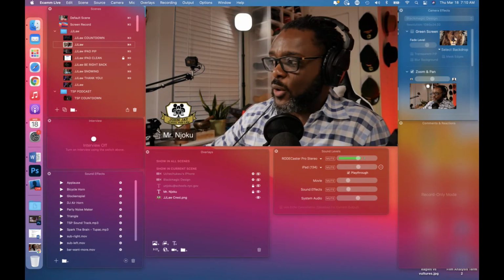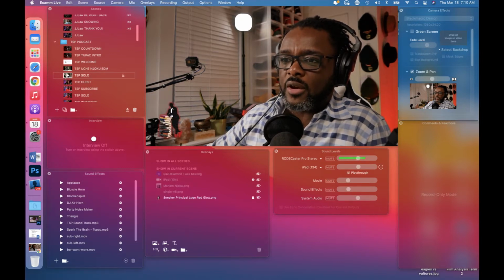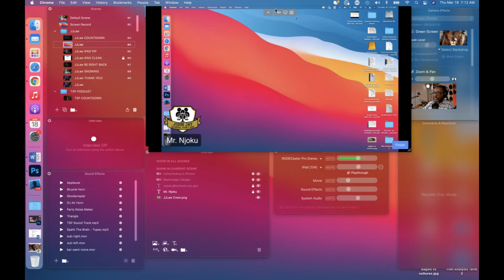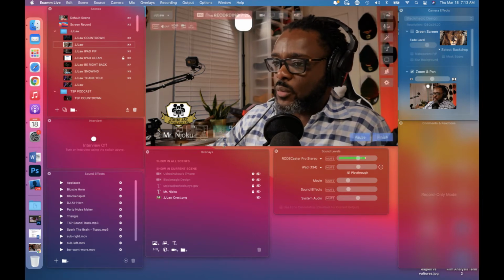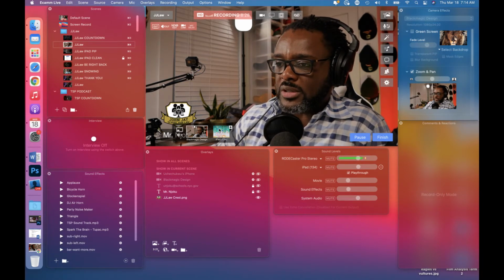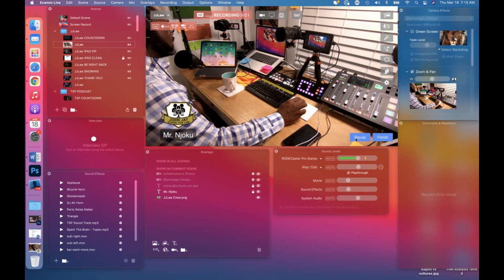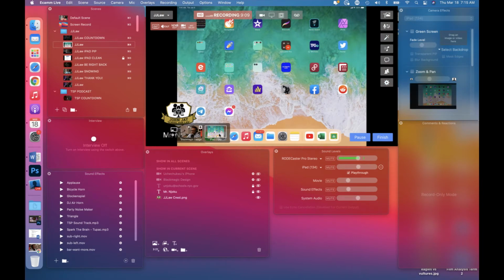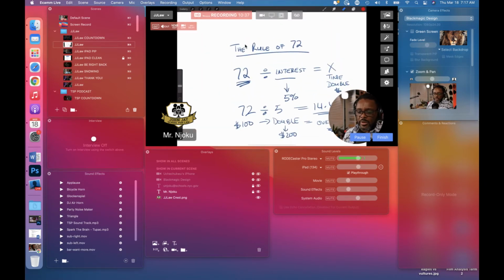Using Ecamm Live And iPad Pro for Student Engagement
Ecamm Live and my iPad Pro has been essential for heightening and maintaining student engagement in my classes. In this video i will show how I use Ecamm Live and my iPad for student and community engagement.

Uche L. Njoku, EdM (The Sneaker Principal)

Featured Products:
1. Elgato Key Light, Professional Studio LED Panel With 2800 Lumens, Color Adjustable, App-Enabled, for Mac/Windows/iPhone/Android, Metal Desk Mount Copy
2. Elgato Key Light Air, Professional LED Panel With 1400 Lumens, Multi-Layer Diffusion Technology, App-Enabled, Color Temperature Adjustable for Mac/Windows/iPhone/Android

My Studio Gear:

Computing:
1. Apple 15.4in MacBook Pro Laptop
2. New Apple iPad Pro (12.9-inch, Wi-Fi + Cellular, 512GB) - Space Gray (4th Generation)
3. New Apple iPad (10.2-inch, Wi-Fi, 32GB) - Gold (Latest Model, 8th Generation)
4. Loncevon- 7 inch Portable Small HDMI Monitor HD 1080P VGA Monitor ; Small HDMI Screen Server Monitor for PC/TV/Raspberry PI/Camera ; IPS 1024x600 Pixel, 178 Full Viewing, w/Speaker, Earphone Jack

1. Canon Full Frame Mirrorless Camera [EOS R]
2. Canon EF 16-35mm f/2.8L ll USM Zoom Lens
3. Panasonic LUMIX G85 4K Digital Camera
4. Sigma 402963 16mm f/1.4 DC DN Contemporary Lens for Micro Four Thirds, Black (Panasonic)
5. GoPro HERO6 Black + Extra Battery - E-Commerce Packaging - Waterproof Digital Action Camera with Touch Screen 4K HD Video 12MP Photos Live Streaming Stabilization
6. GoPro Hero7 Black — Waterproof Action Camera with Touch Screen 4K Ultra HD Video 12MP Photos 720p Live Streaming Stabilization

Audio:
1.
2. Rode PodMic Cardioid Dynamic Podcasting Microphone
3. Rode RODECaster Pro Podcast Production Studio

Switchers:
1. Blackmagic Design ATEM Mini HDMI Live Switcher
2. Elgato Stream Deck XL

Arms, Tripos  & Stands:
1. RODE PSA 1 Swivel Mount Studio Microphone Boom Arm
2. Blue Compass Premium Tube-Style Broadcast Boom Arm
3. Laptop Stand, Boyata Laptop Holder, Multi-Angle Stand with Heat-Vent to Elevate Laptop, Adjustable Notebook Stand for Laptop up to 17 inches, Compatible for MacBook Pro/Air, Surface Laptop and so
4. Adjustable Laptop Stand, FYSMY Ergonomic Portable Computer Stand with Heat-Vent to Elevate Laptop, 13 Lbs Heavy Duty Laptop Holder Compatible with MacBook, Air, Pro All Laptops(Silver) (Silver)
5. Bestshoot Desktop Mini Tripod Load 3KG Universal 3 Legs Monopod Base Stand Unipod Support Compatible with Canon 60D 60D 5D Nikon D90 Sony A58 A7RII DSLR Cameras Video Micro Shooting